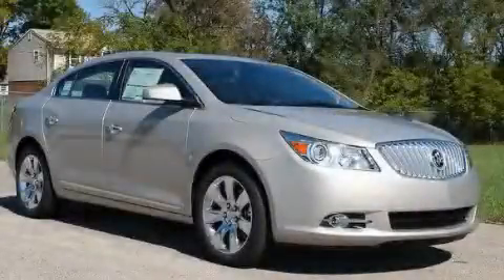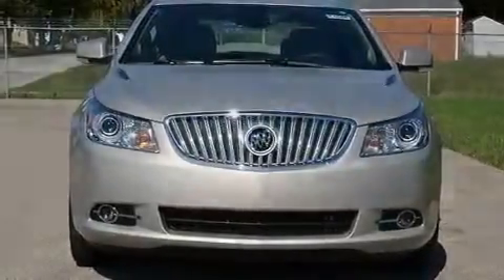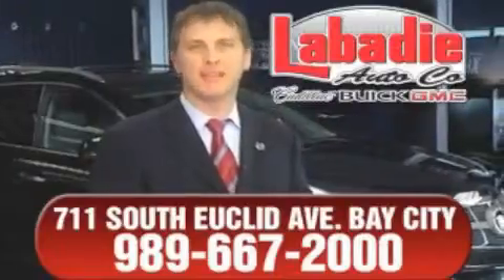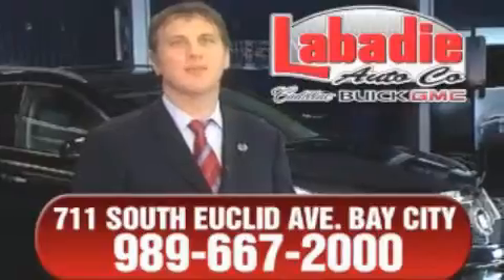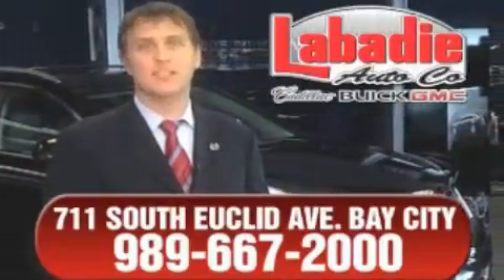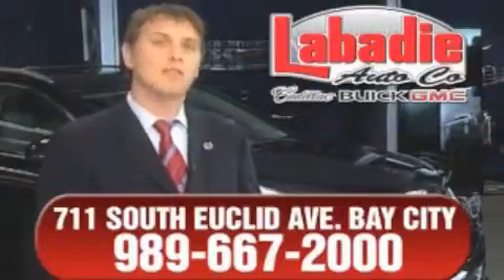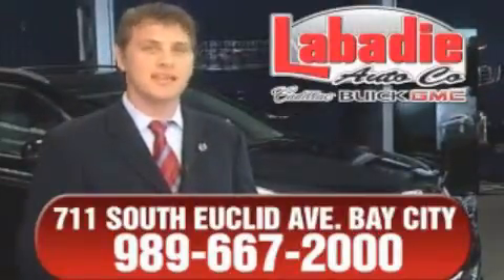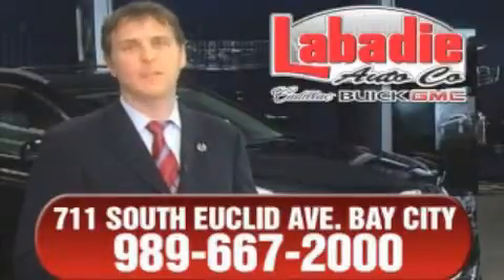2011 Buick LaCrosse Bay City MI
Year : 2011
 Make : Buick
 Model : LaCrosse
 Engine : 2.4L 4-Cylinder
 Trans . : automatic
 Exterior : Gold Mist Metallic
 Miles : 2
 Interior : Cocoa/Light Cashmere

 2011 Buick LaCrosse Bay City MI